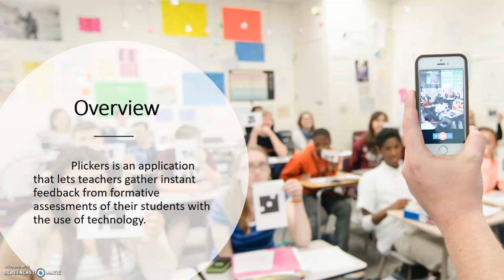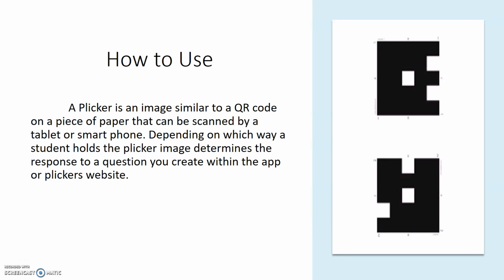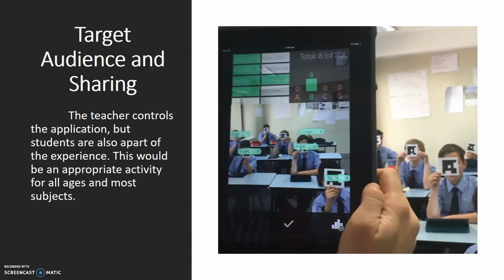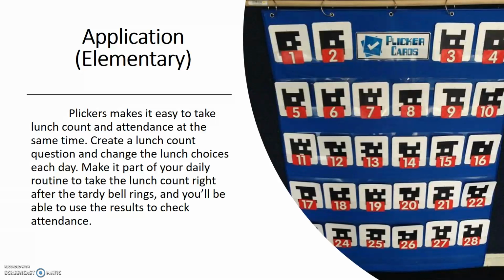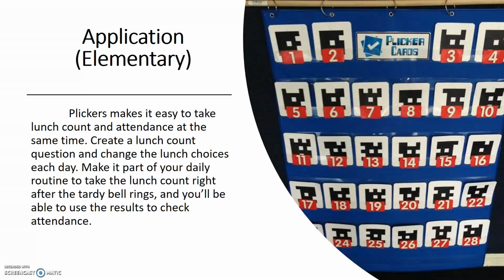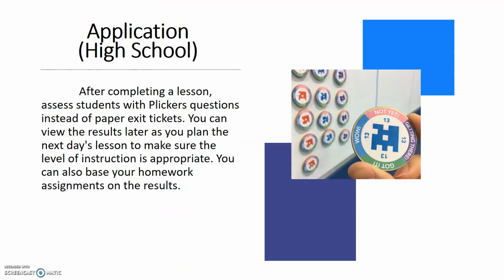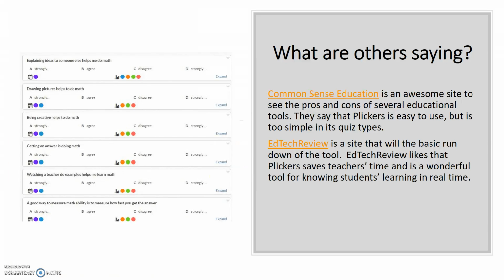Digital Tool Review (Plickers)